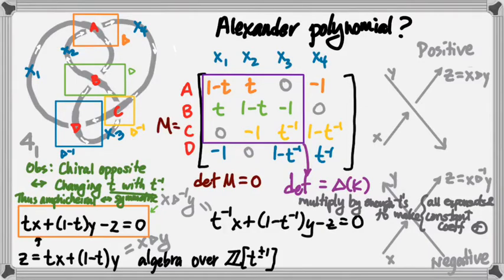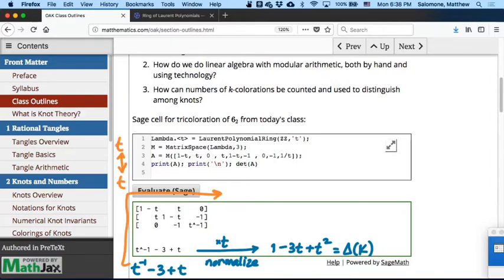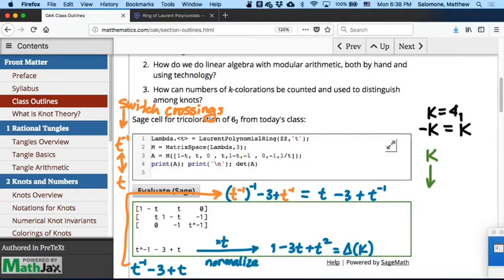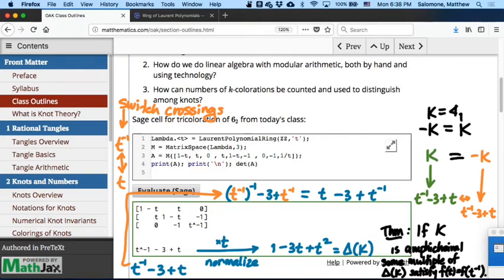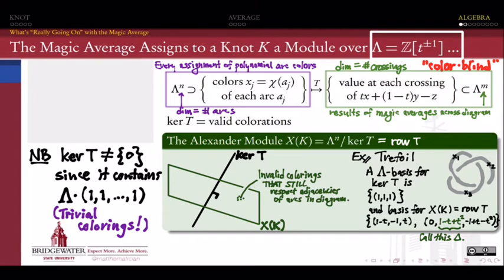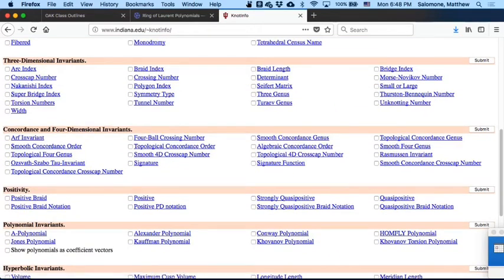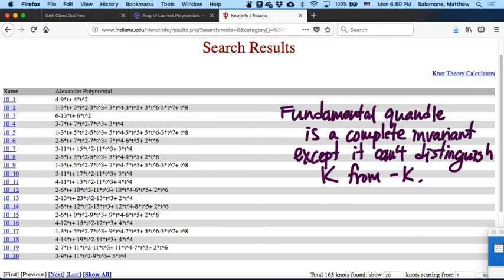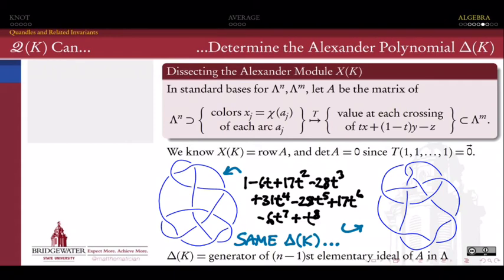596.8 Class: Finishing Alexander polynomial in Sage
Using Sage to compute the determinant we want.